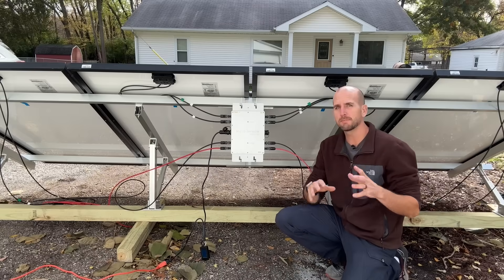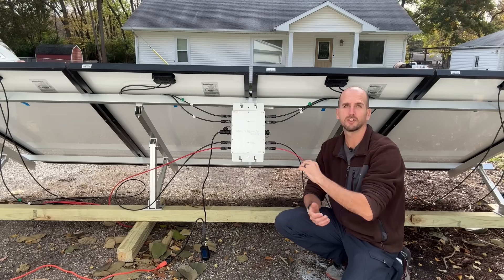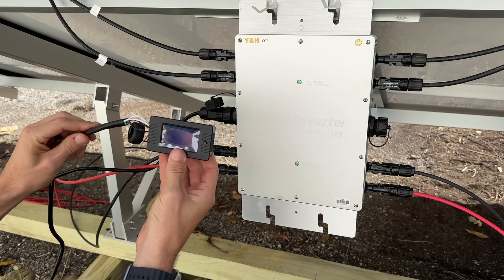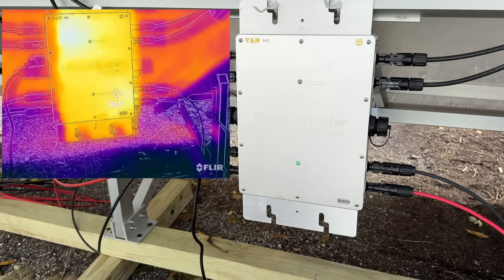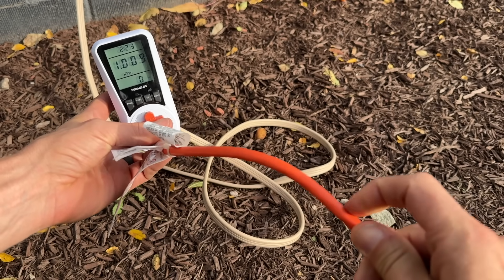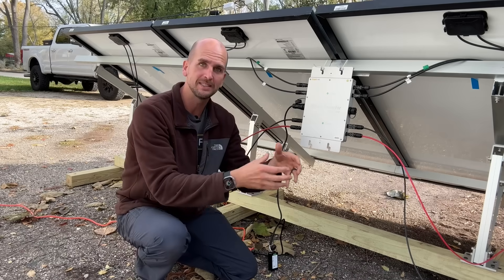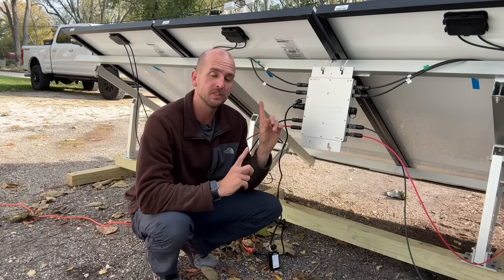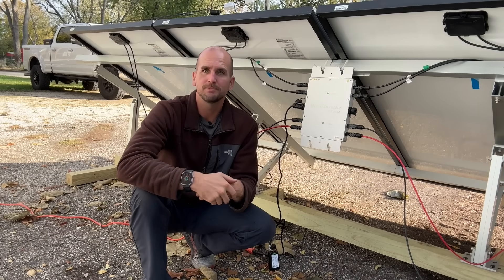Plugging Solar Panels Directly Into An Outlet | Surprising Results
2 Panel Micro Inverter Unit (600W)
4 Panel Micro Inverter Unit (1200W)

Ecoflow Delta Pros With Dual Voltage Hub

I found a micro-inverter on Amazon that claimed to be as simple to use as plugging in a standard 120V appliance.  This sounded a bit too good to be true so I ordered a unit and put it to the test.  I also checked with my local inspector as this does seem to have some areas that might not meet the National Electrical Code (NEC).  Overall the results were very surprising and made me think of a bunch of different applications where something like this might come in handy